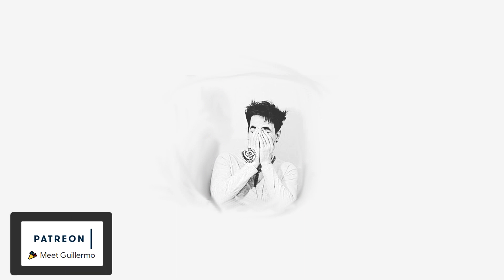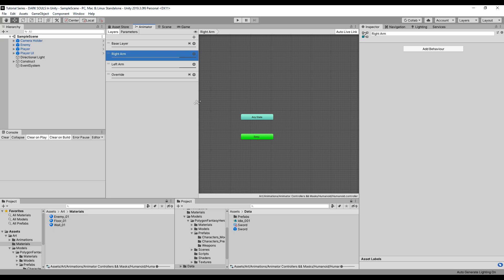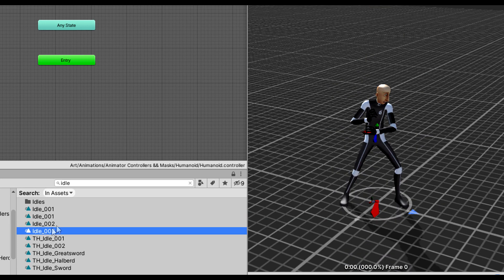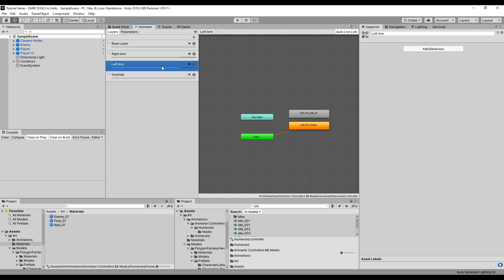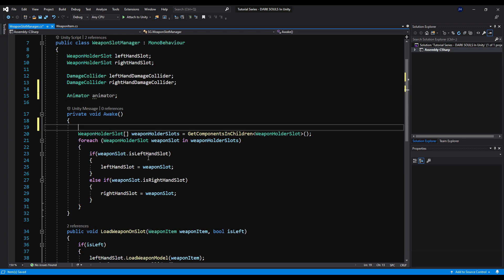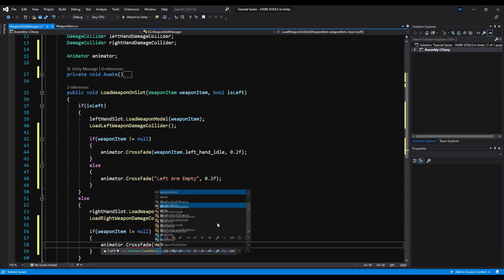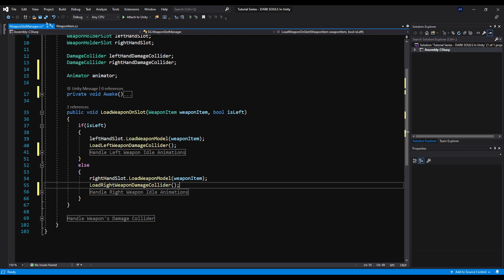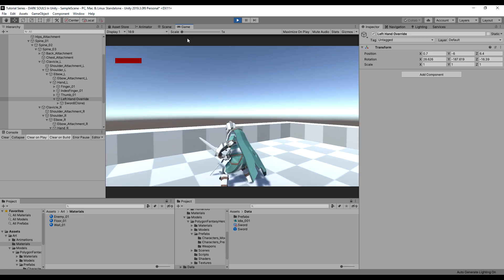Create DARK SOULS in Unity ► EP. 13 Weapon IDLE Animations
In this video we create a method to change the animation our player's arms display upon equipping a weapon!